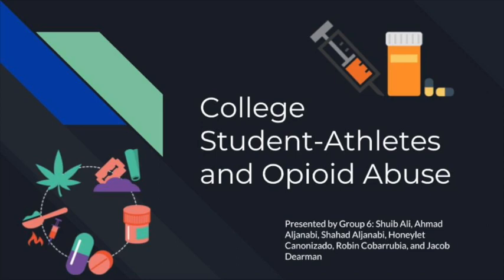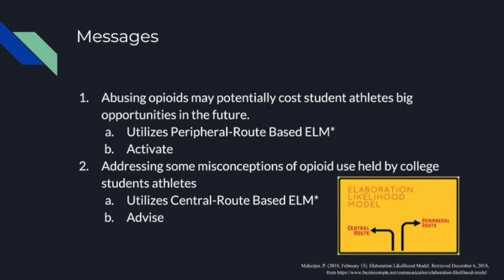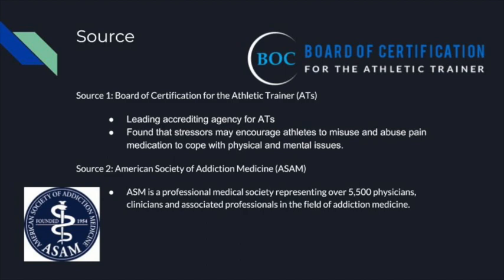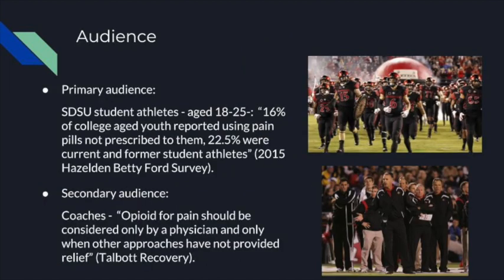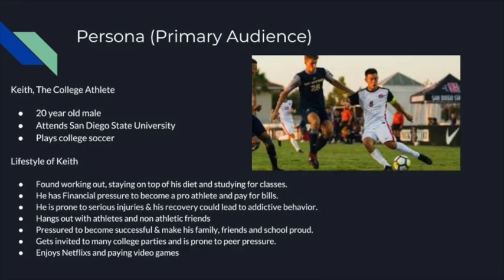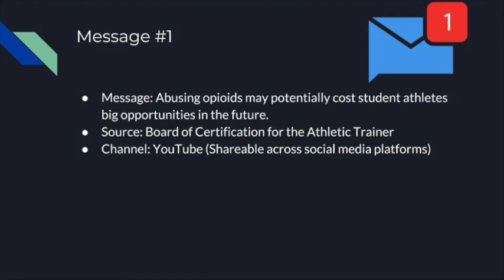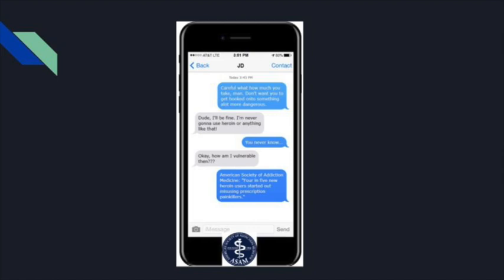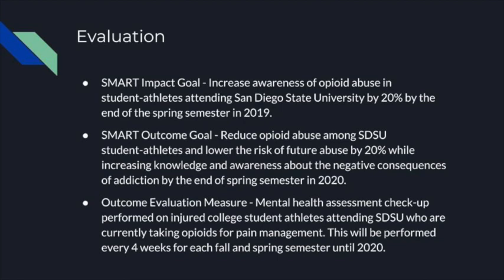Group 6: College Student-Athletes and Opioid Abuse/ Final Presentation